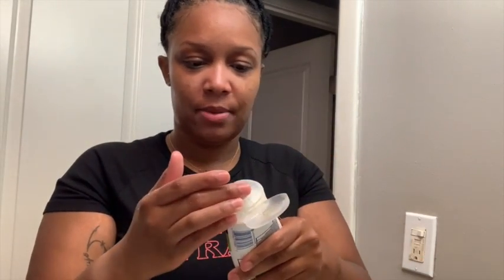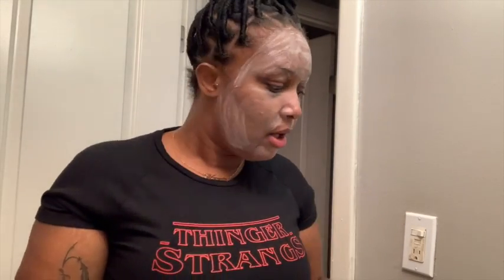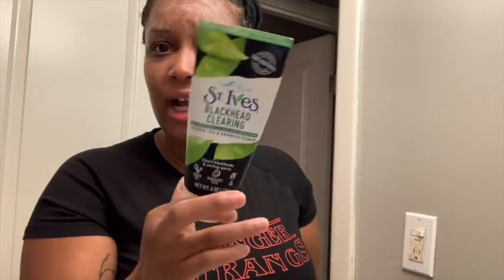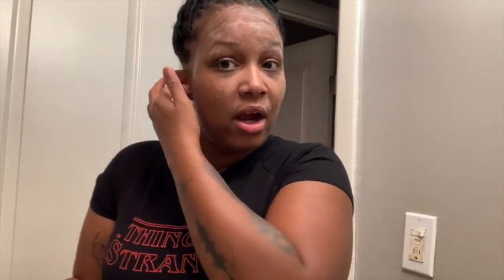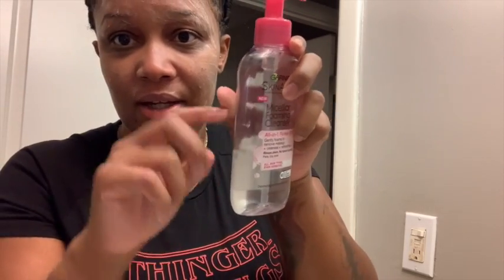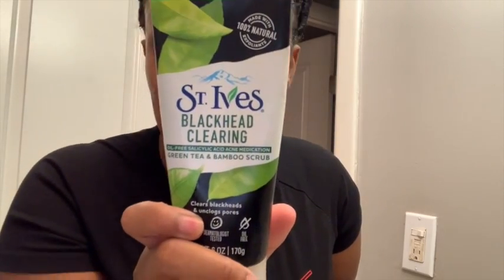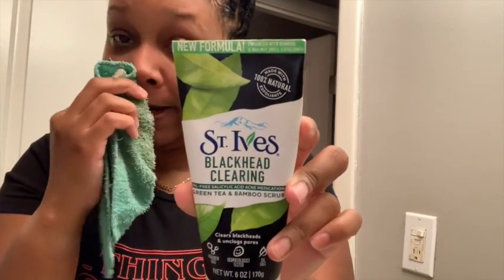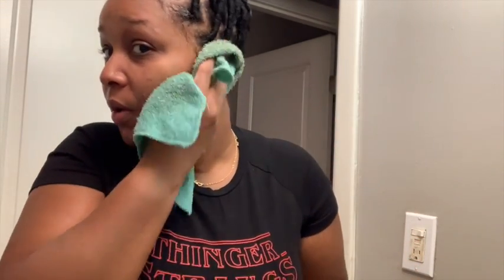How To Remove Makeup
If you're looking for a better way to remove makeup, this video is for you! I've used this routine for years and I still love it 🧖‍♀️  It removes every ounce of makeup and gets my face super clean each time!! Tell me what products you use for your makeup remover routine!

Garnier SkinActive Micellar Foaming Cleanser: All-In-1 Rinse Off

St. Ives Blackhead Clearing: Green Tea & Bamboo Scrub